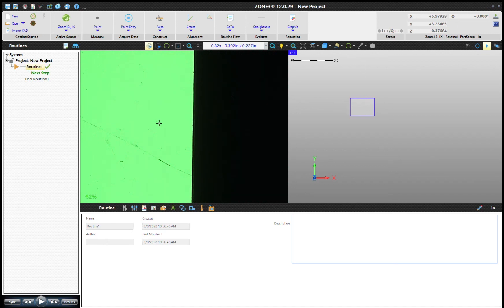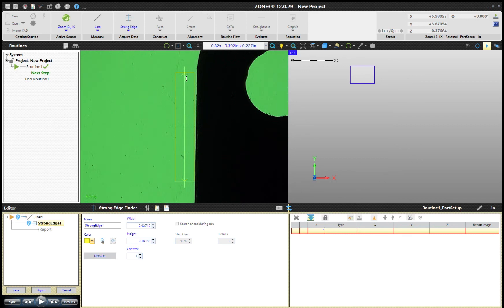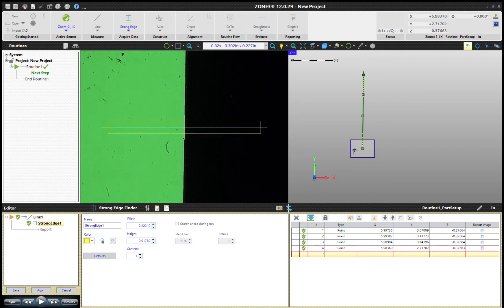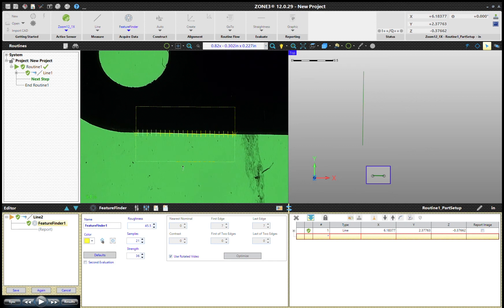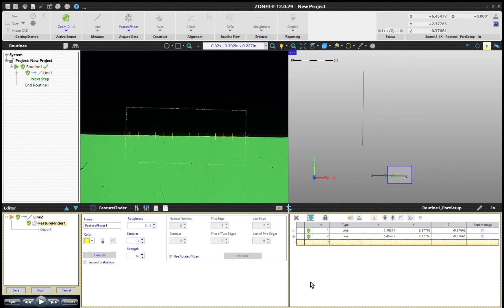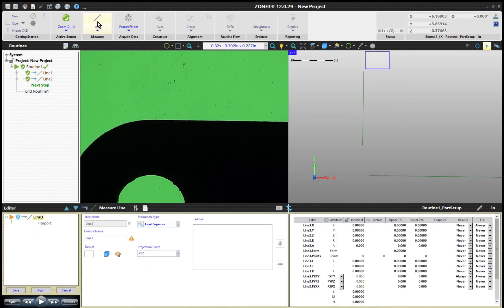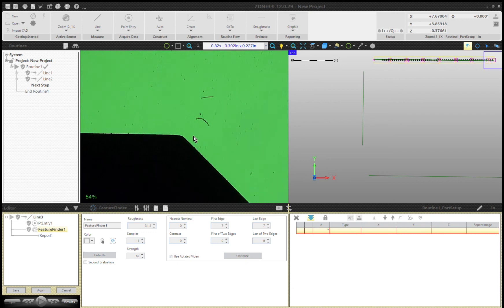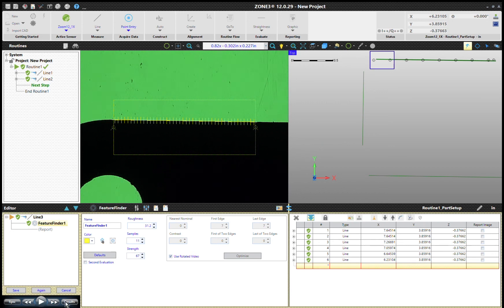Measure Lines in ZONE3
ZONE3 basic: using Edge Finder, Feature Finder, and Point Select to measure lines in ZONE3.  Also included is using path generation while switching finders.